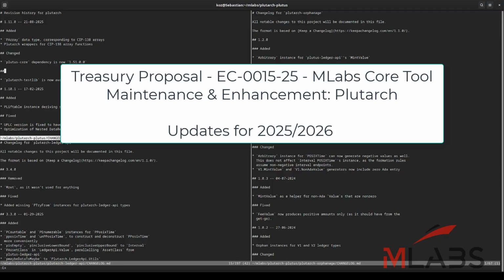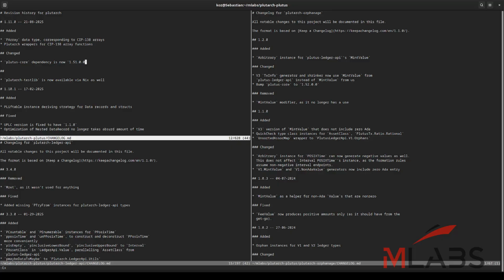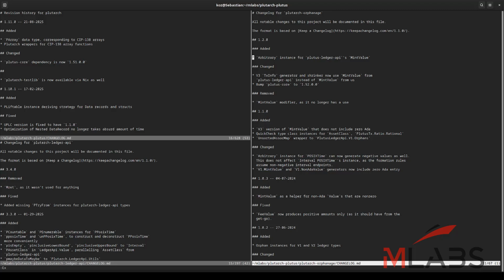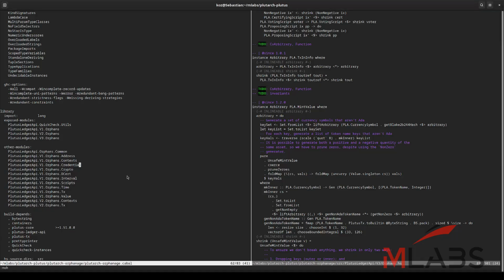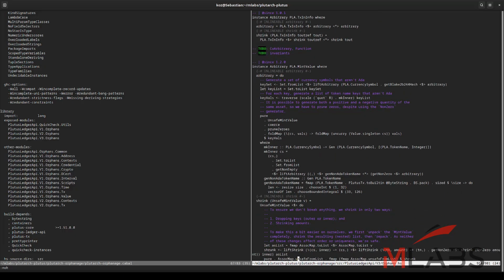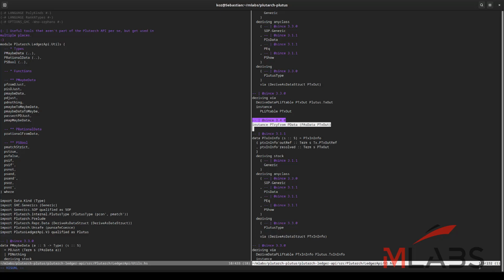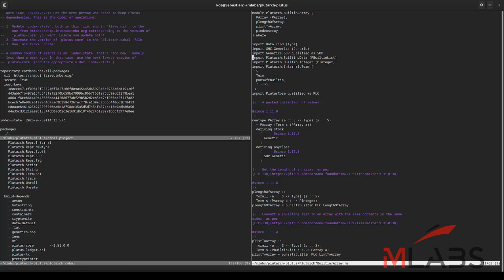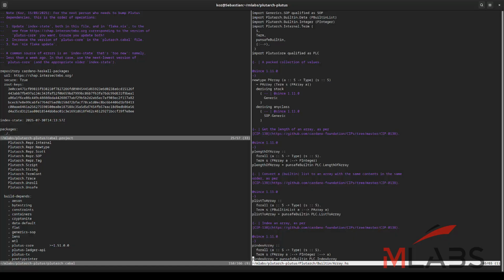Plutarch: Treasury Milestone 2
Our updates to Plutarch as part of our Q1 Treasury Milestone support

What’s new:
-CIP-138 array support via the new PArray type and wrappers
-Stronger integration with plutus-ledger-api (new PTryFrom instances, aligned generators)
-Upgraded dependencies to the latest plutus-core
-Streamlined codebase with unused features removed

These updates improve reliability, testing, and ecosystem alignment, keeping Plutarch at the forefront of Cardano smart contract tooling.